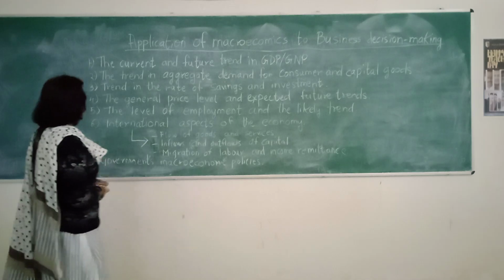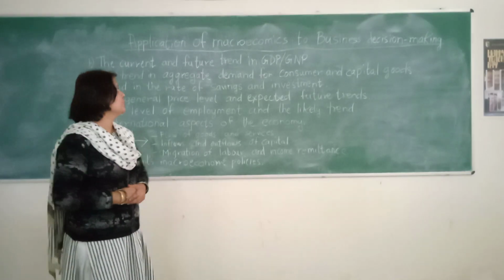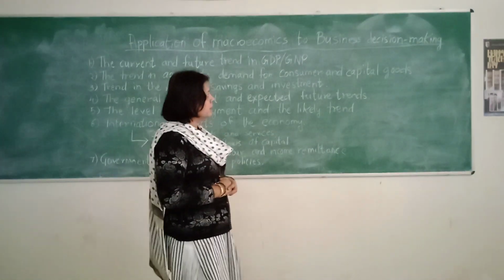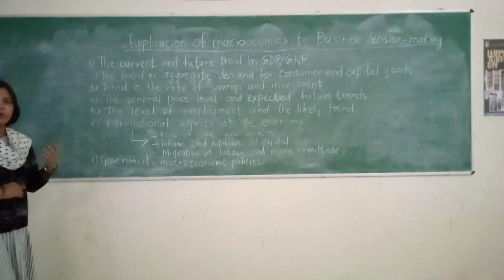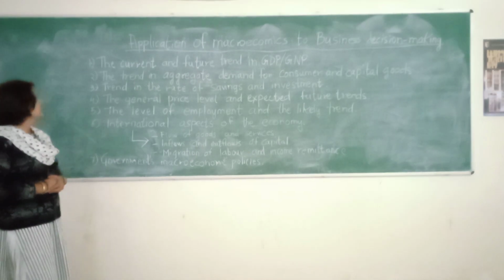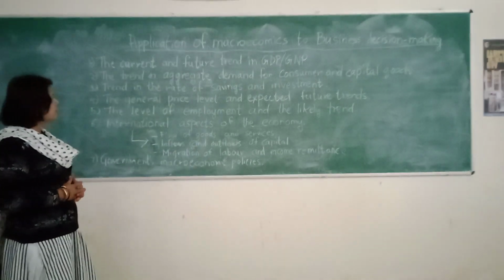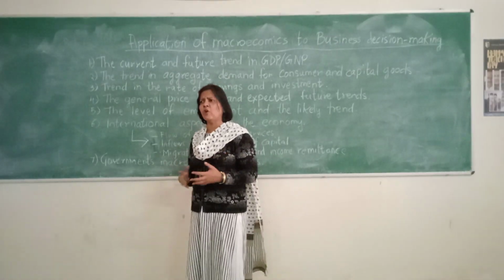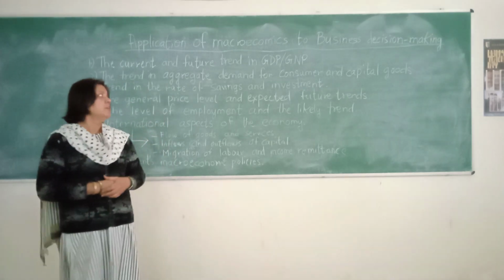Application of Macroeconomics to Business Decision Making